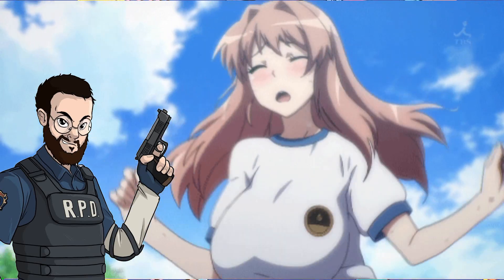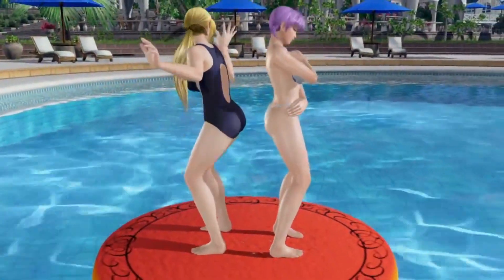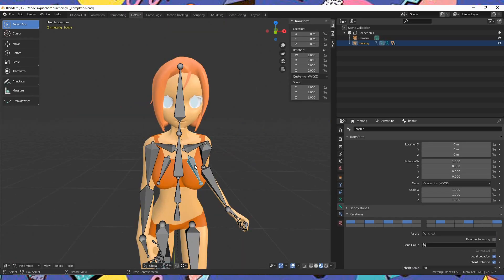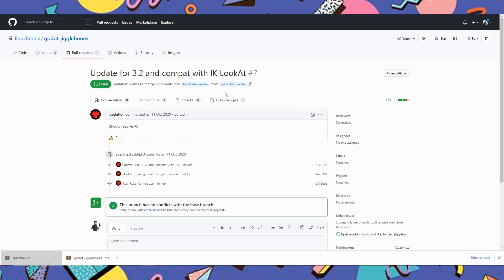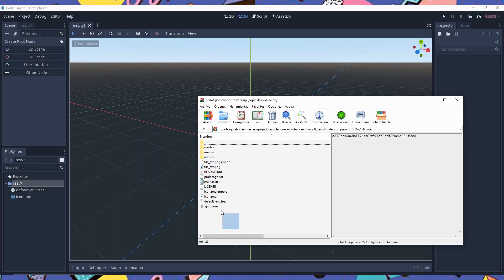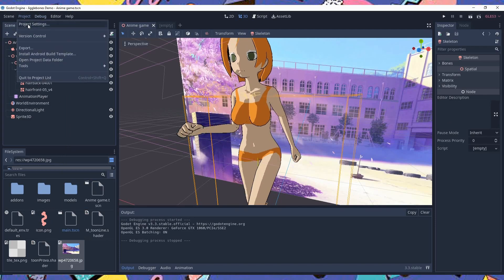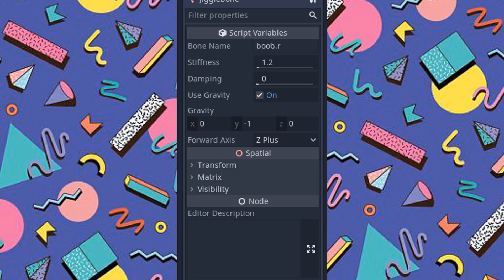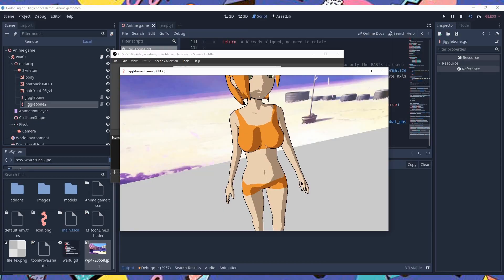How to make boobs jiggle with Godot in 5 minutes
So browsing around I found this really funny add-on for the Godot game engine that makes it really easy to add jiggle physics to your game. Obviously I had to do something funny with it.  So this quick little tutorial is to show you how it works. I first found the older version of it and then I stumble upon the one that was fixed by yaelatletl on github, and that's the version we're using to make our boobies bounce. So if you're developing a game with anime waifus or something, sorth of like yandere simulator but better, this could be useful to you.
This video although is kind of a meme also shows how the godot engine in it's current state (ver 3.3 at the time of this video) is really capable of doing everything that most developers using Unity or Unreal do, breasts physics of course.